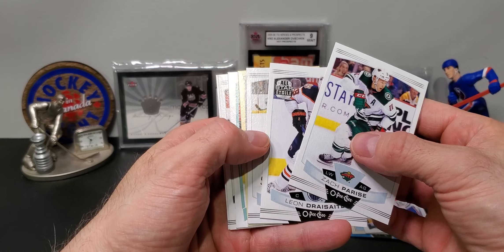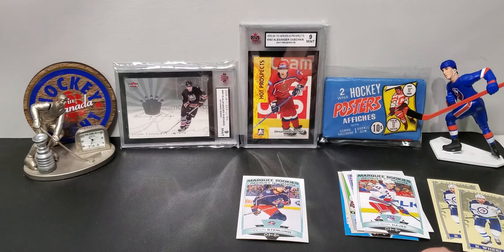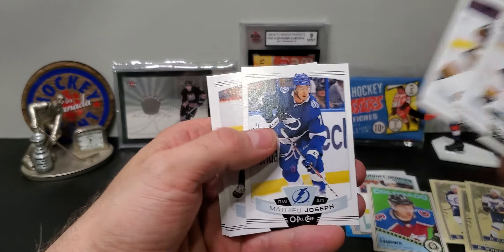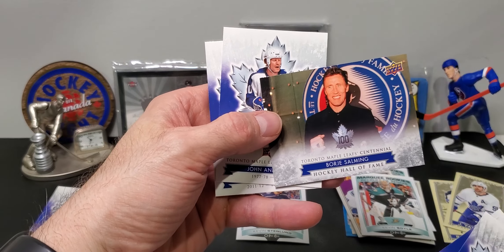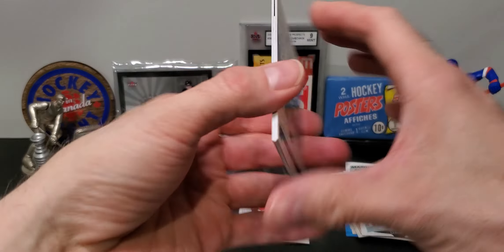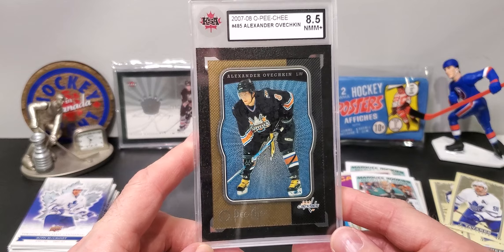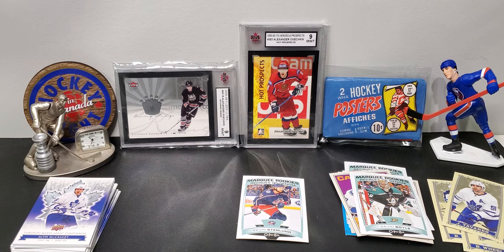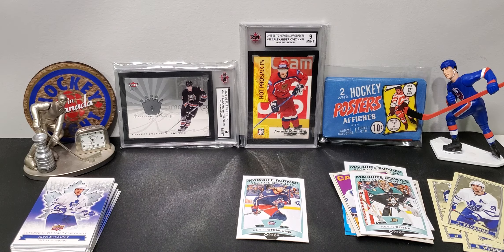Mixed Hockey Pack Break Plus Ovechkin Giveaway Reminder!!